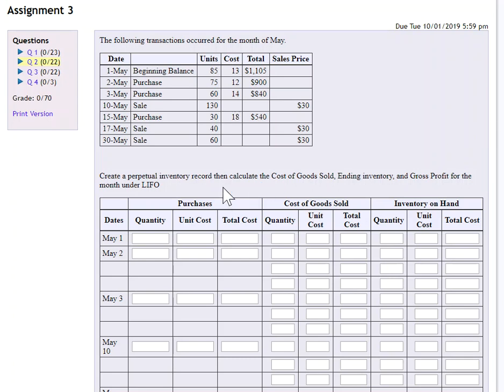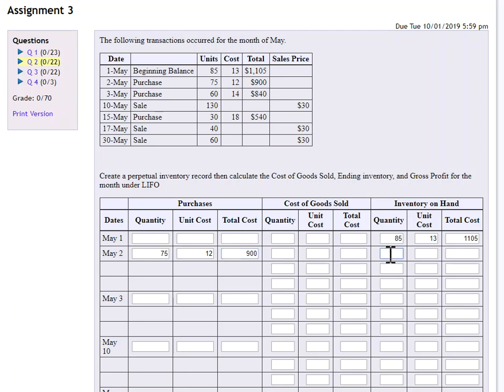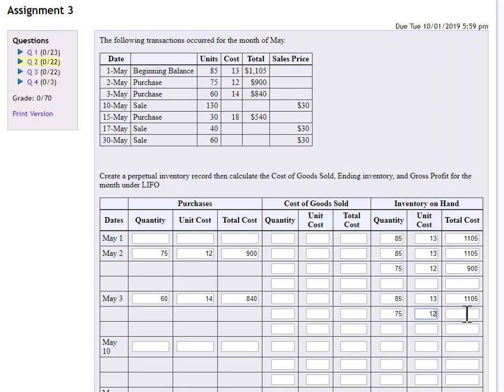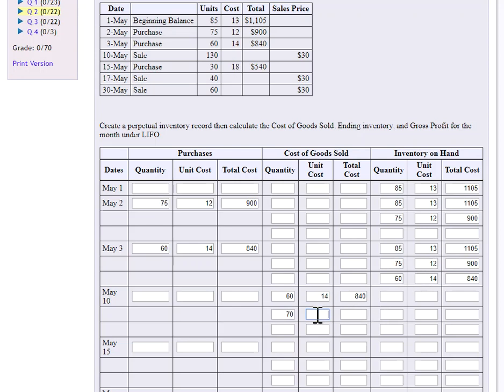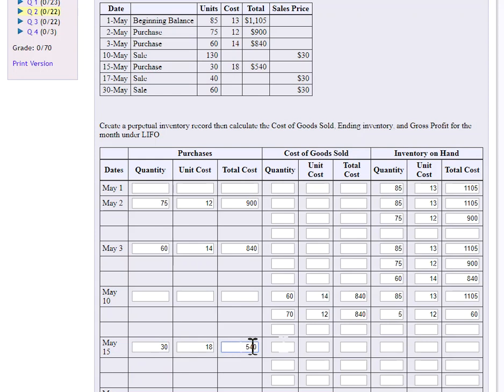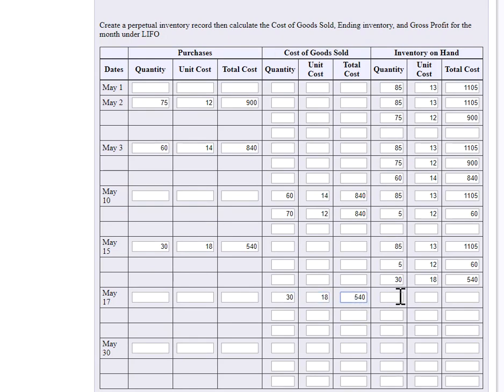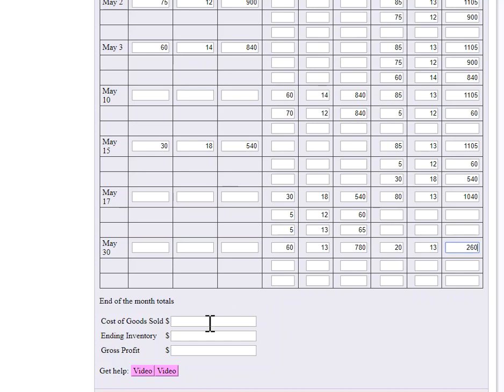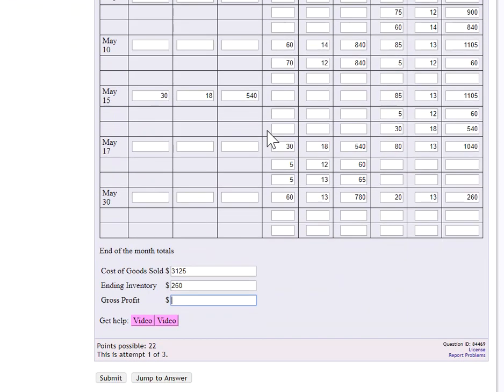LIFO MyOpenMath Inventory Demo Problem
This is a demonstration problem showcasing how to calculate Cost of Goods Sold, Gross Profit and Ending Inventory under LIFO using MyOpenMath.